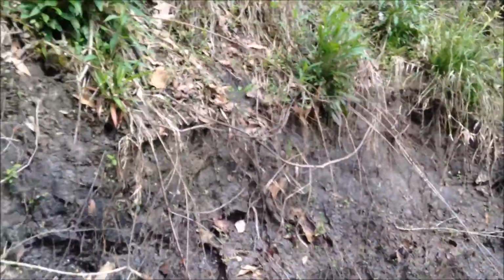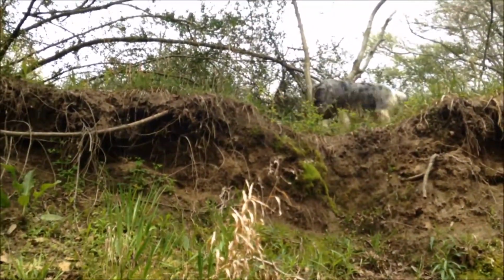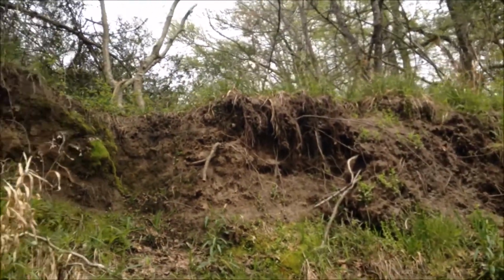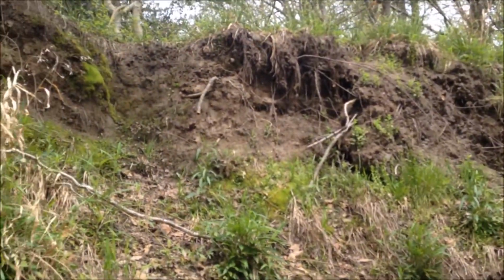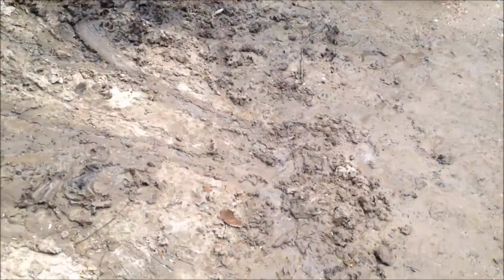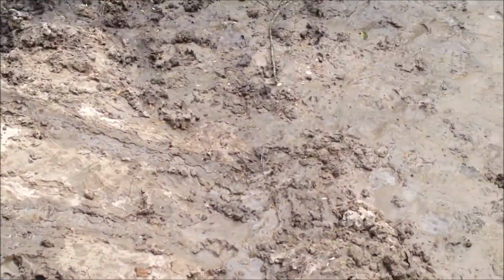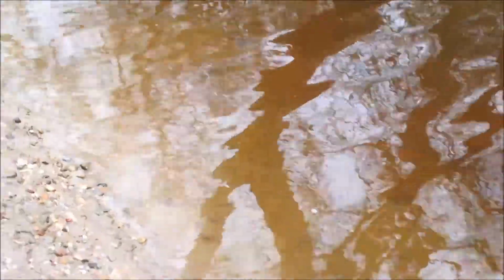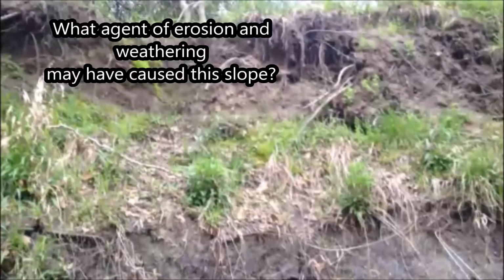W.E.D. Flip Lesson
Weathering, Erosion, & Deposition Lesson